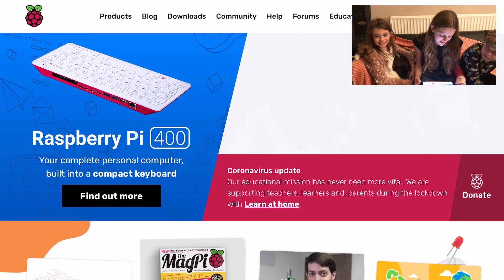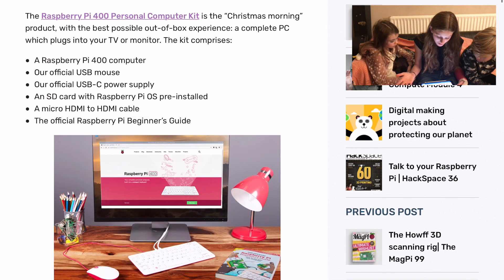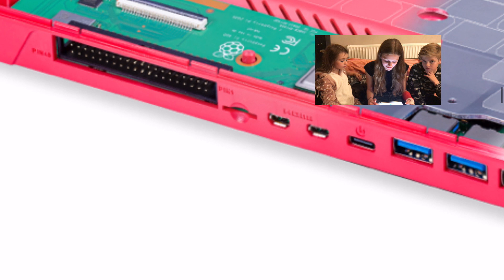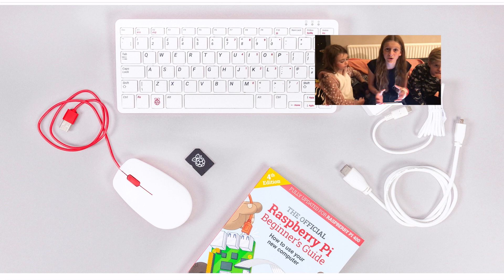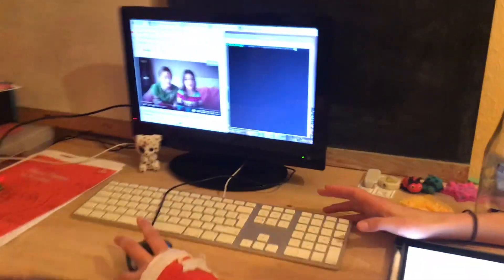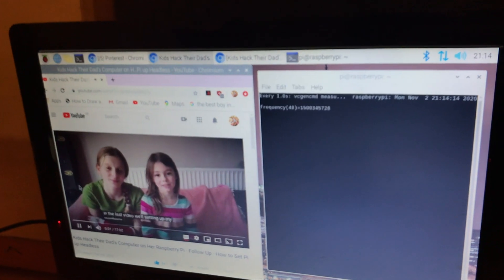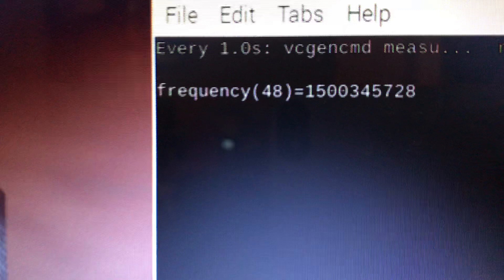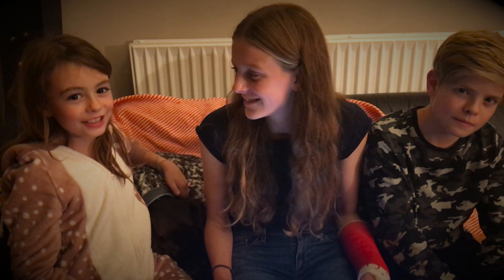Raspberry Pi 400! - Our First Impressions a short review.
We took a look ad review Raspberry Pi 400 today to see if it was worth getting one. Looks great there are a few cons but also a lot of pros too. Take a look and see what we thought.

Most of the equipment used in our videos can be found on Amazon - UK